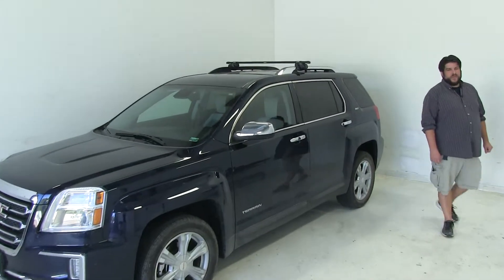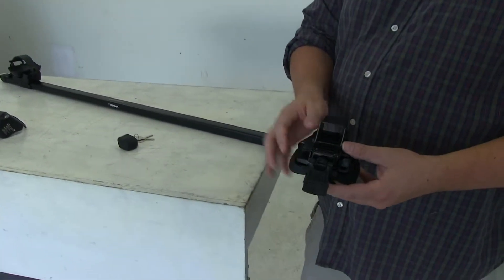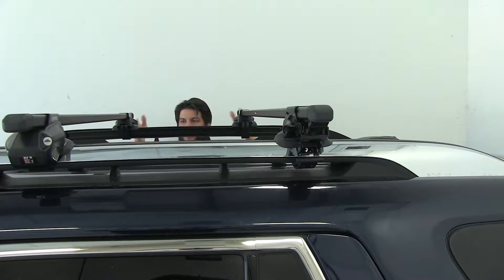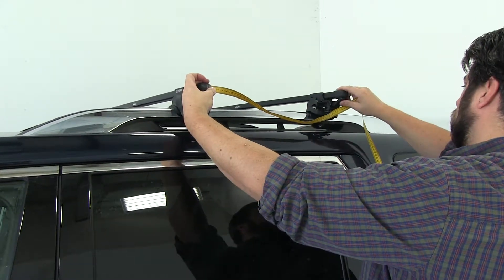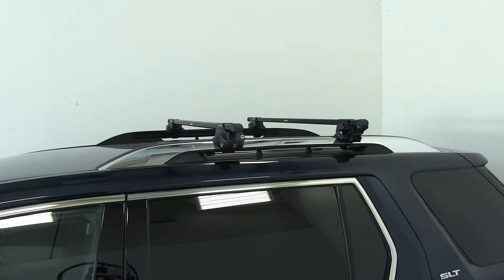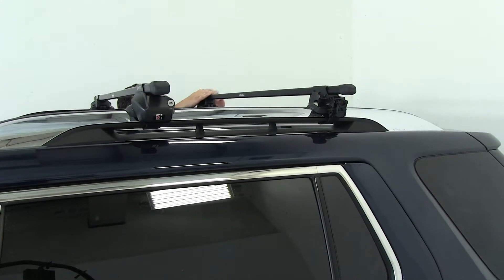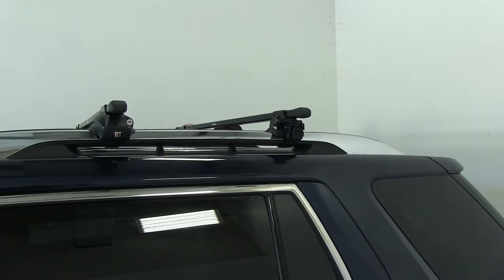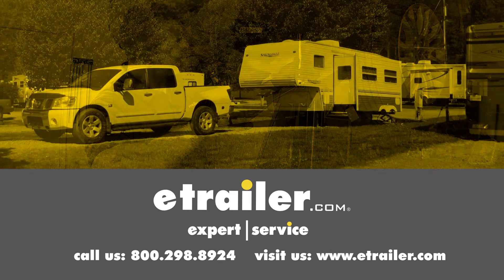etrailer | Fit Check: Inno Square Bar Roof Rack for Naked Roofs on a 2016 GMC Terrain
Today on our 2016 GMC Terrain we're going to be test-fitting the Inno Roof Rack System, consisting of part numbers INXB117, and these are the low bars, and part number INFR, and these are the clamps that are actually going to attach to your factory raised side rails. You can see here at the ends they are lockable, so these are secure to your roof rack once you install them. The bars themselves are a little bit more heavy duty, and along with the rear cross bar has a carrying capacity of 220 pounds, although you want to double check with your vehicle's manufacturer's recommendations to make sure you can have that weight on your roof. Let's go ahead and show you how the rear ones goes on. We already have it partially assembled on our table here. The first thing we'll do is remove our end cap. Then we'll take our foot here. You see it has this opening.

It just slides on to the square bar, and we're going to replace our end cap, and now we can actually set this on our vehicle. There's no particular place we're going to be setting it. Once we have it close to where we want it, then we'll go ahead and do our cross bar spread, and that's going to be a measurement from center of the bar to center of the bar. Since these are on your factory raised side rails, there's no real set measurement here. What I would do is go by whatever accessory you decide to put on your vehicle and go by its recommendations, but for today we're actually going to measure it out to keep them even and parallel. All right, get our measuring tape here, from center to center. All right, now I'm going to go ahead and measure for a cross bar overhang, and this is how far the bars are going to stick out past our feet.

You just want to keep them even on both sides as well. Just a little bit on this side. All right, then we can start tightening them down, so you're see we're going need a little more slack here so we'll just go toward our end here. Just keep on loosening it up until we can actually get it to this point here for inaudible 00:03:11. There we go. We'll just tighten them up.

That's one of the nice things about this rack, is that everything you need to tighten it is right here. You don't need any extra tools or anything like that to secure to your vehicle. Now some things you can actually put on these roof racks, anything from bike racks to ski and snowboard carriers to cargo baskets to enclosed cargo boxes, and even water sport carriers such as kayaks and canoes, but always make sure that you don't go over the weight limit of your bars or more importantly, your vehicle. I've got to loosen up this side as well. Now the nice thing about these bars as well is the fact that you can use these on multiple vehicles with factory raised side rails, so it's not just for this vehicle, it's for all of them. Final step is to go ahead and put on our covers and lock them down. There you have it for the Inno Roof Rack System on our 2016 GMC Terrain.